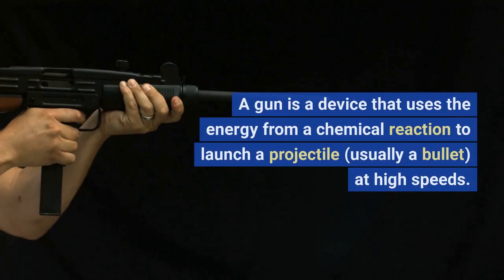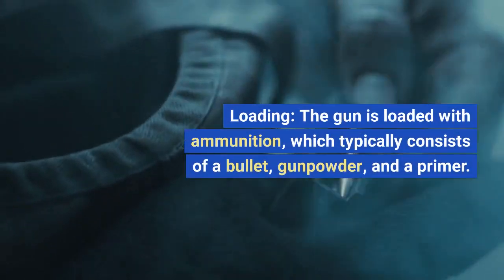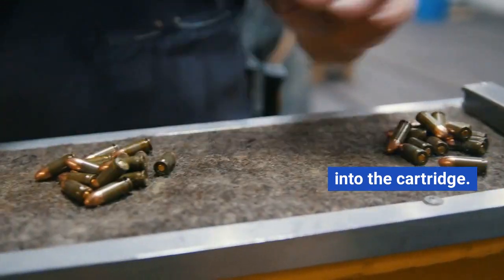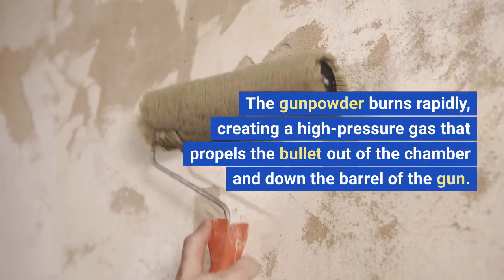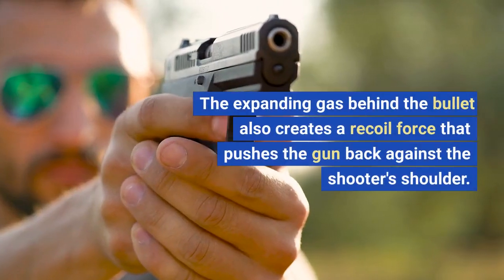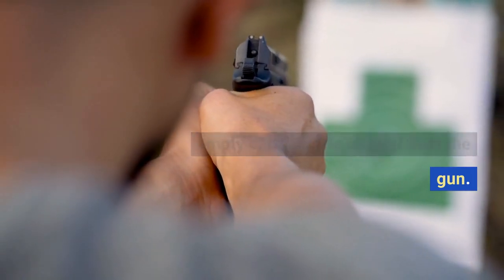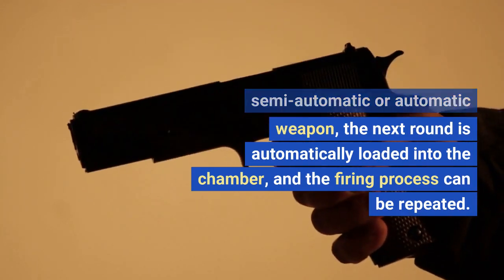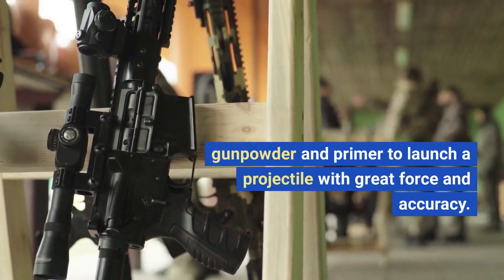how a gun works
Assalamualaikum in this vedio i am gonna tell you that how a gun works
information
gun
machine gun
auto gun
youtube shorts,youtube shorts video,how to make youtube shorts,inshot tutorial,seo tutorial for beginners,beretta,beretta 92x,best automatic gun,the 10 worst mistakes you can make with a firearm,teh 10 worst mistakes you can make with a firearm,the 10 worst mistakes you can amke with a firearm,the 10 worst mistakes you can make iwth a firearm,best gun,mr atul facts,comedy nights bachao,meme i found in my discord,comedy nights with kapil